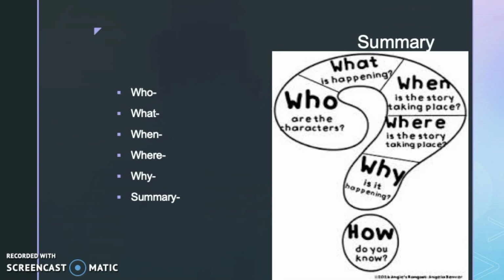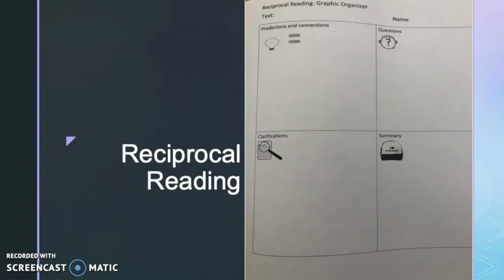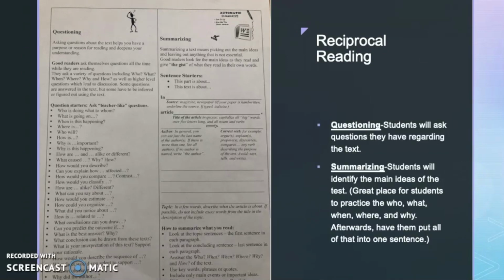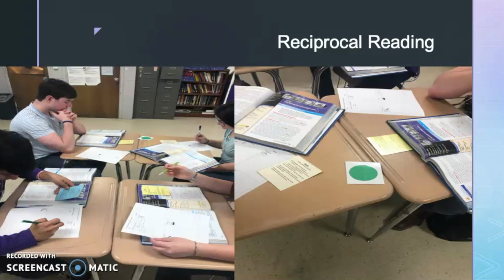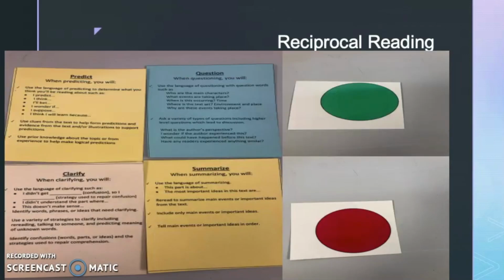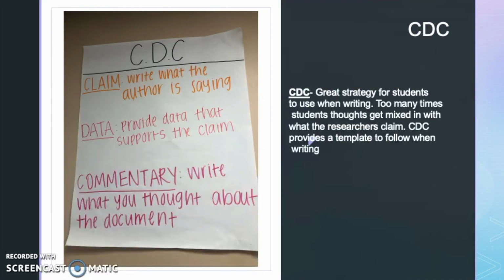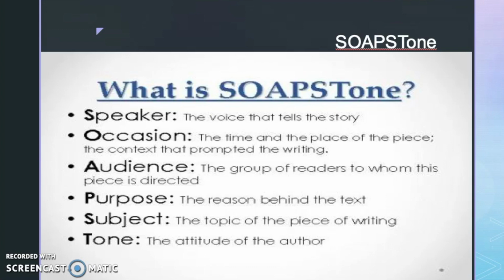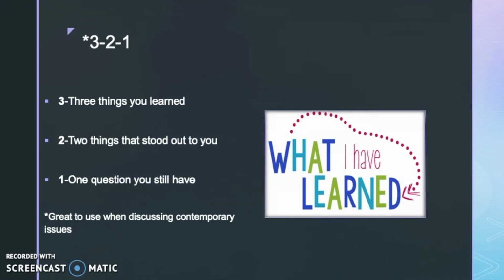Reading With A Purpose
Using Primary and Secondary Documents in the Social Studies Classroom

Adam NeSmith, Ed.D.
Susan Moore High School